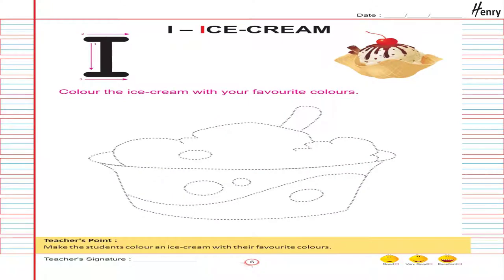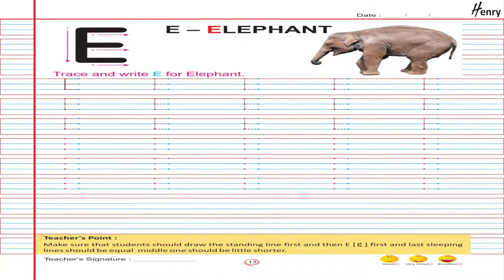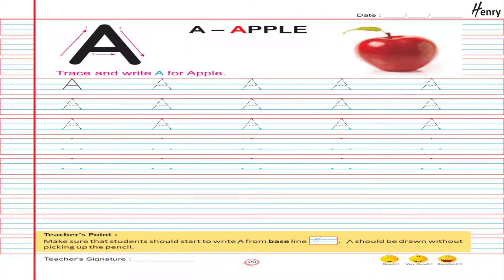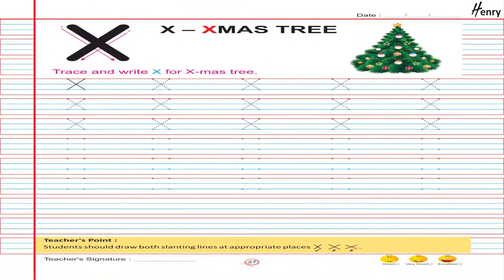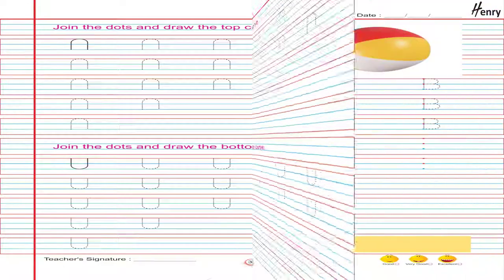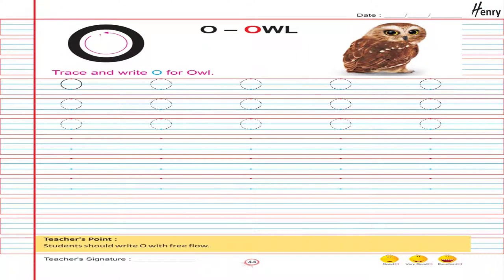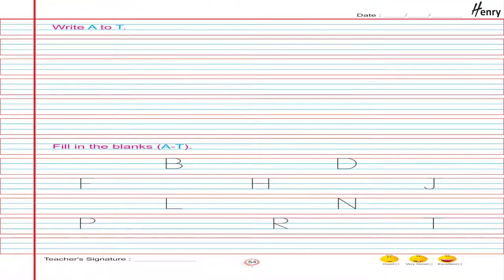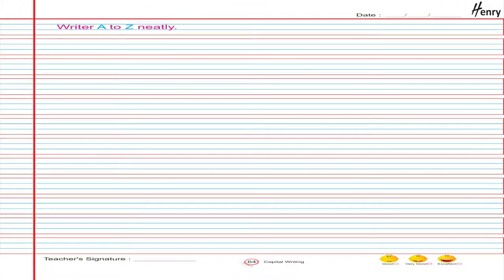ACTIVITY CAPITAL WRITING OF HENRY BOOK FOR KIDS BY VIJETA PUBLISHING HOUSE HENRY BOOKS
📚CHILDREN BOOKS 📚

Details

Location: India